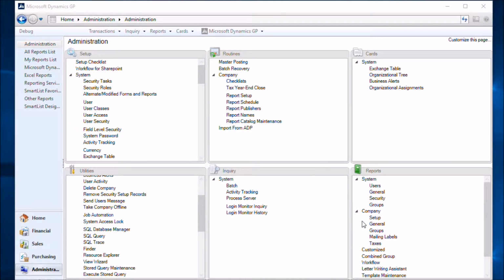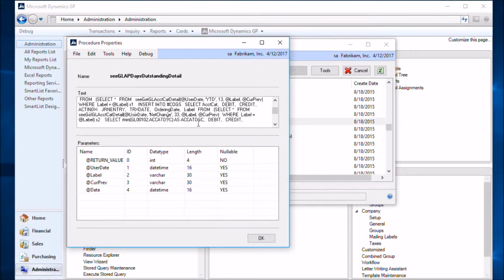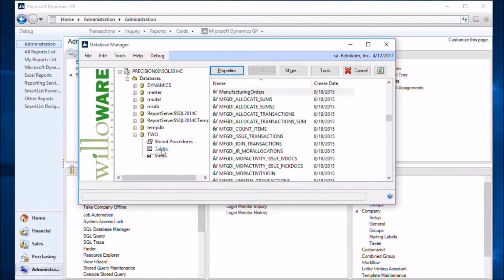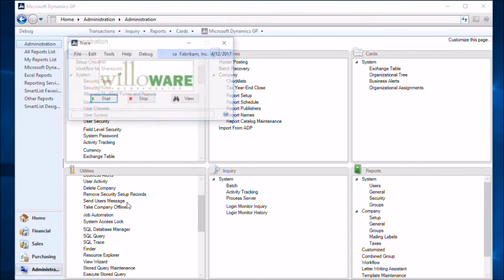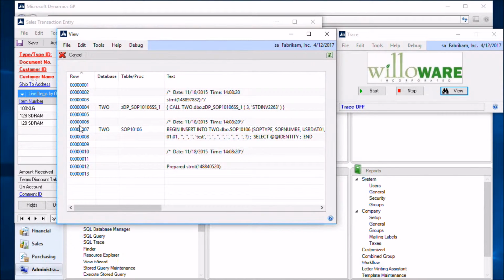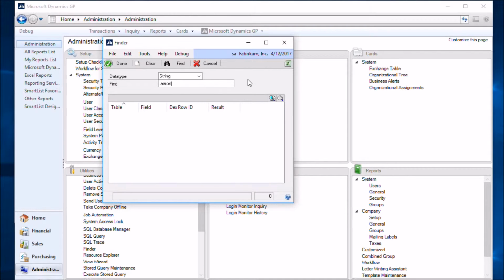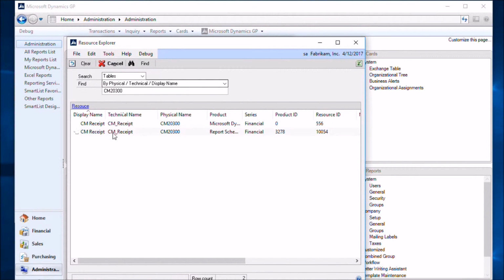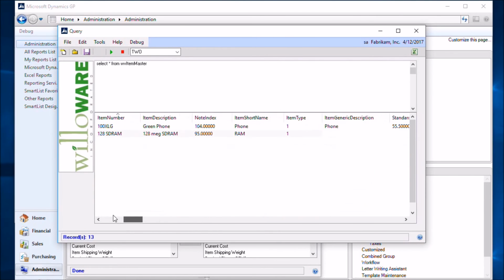WilloWare Consulting Toolkit for Microsoft Dynamics GP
Consulting Toolkit is a suite of tools for power users and consultants.  Written in Dexterity, the SQL Manager, Trace and Query tools provide powerful database access from inside the GP client.  Finder, Resource Explorer, and View Wizard make the dexterity resource information easy accessible.